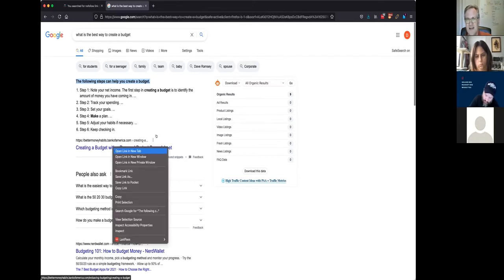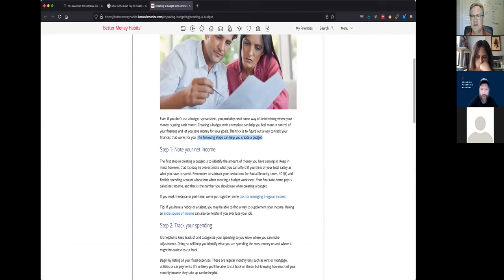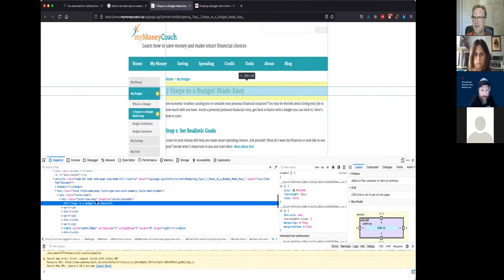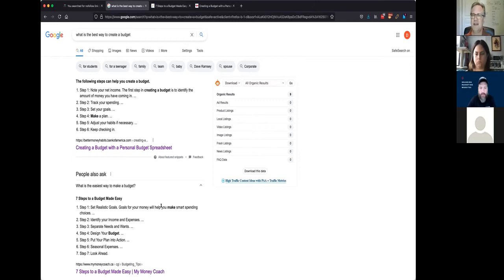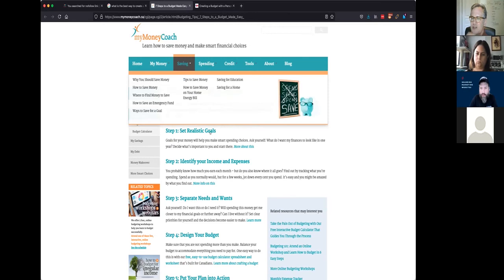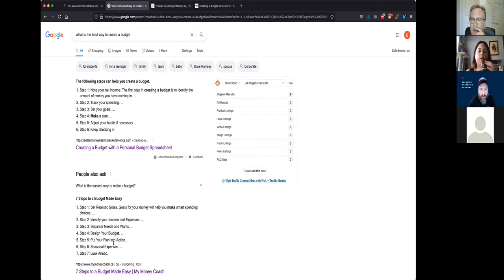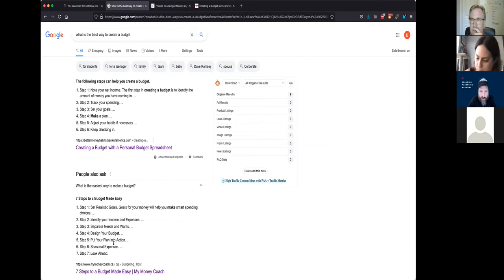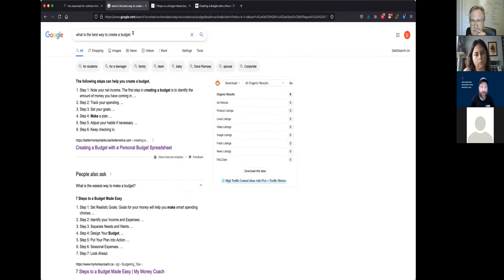What is a featured snippet?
Featured snippets are also considered position-zero in a Google search result. Here's how you can earn them yourself!

Have an SEO question you'd like to ask?